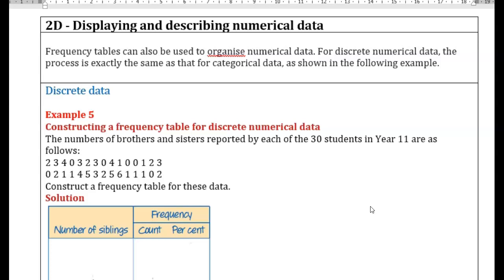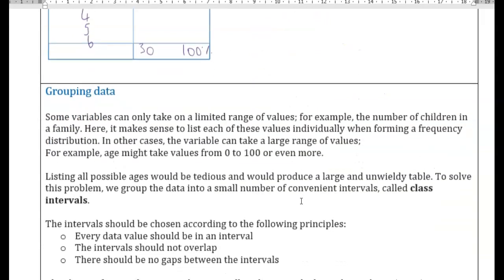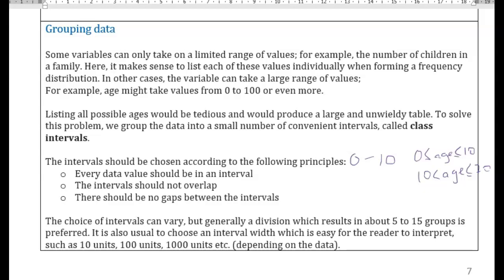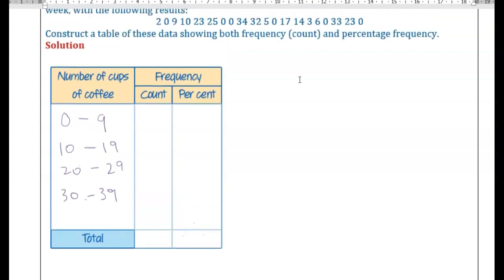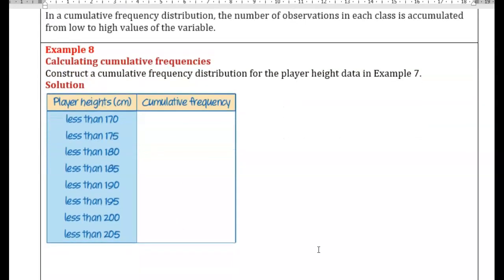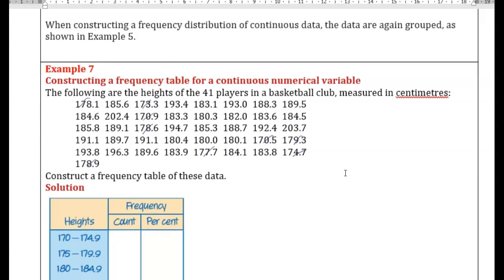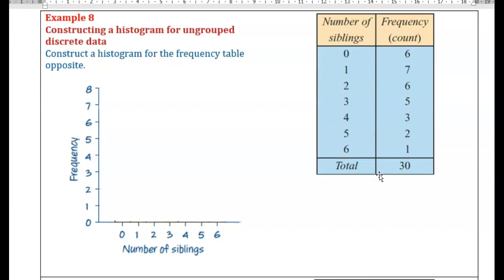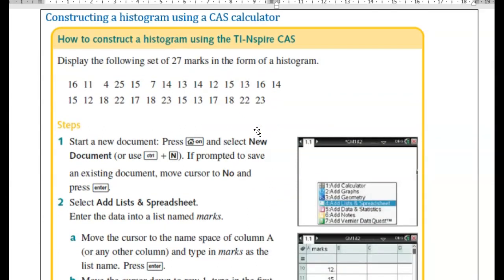11 General Maths_2D